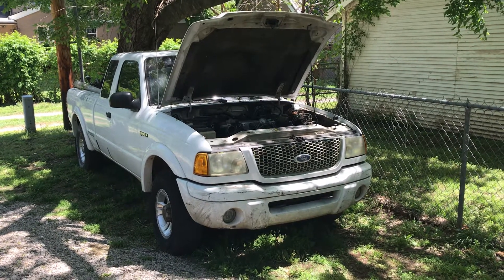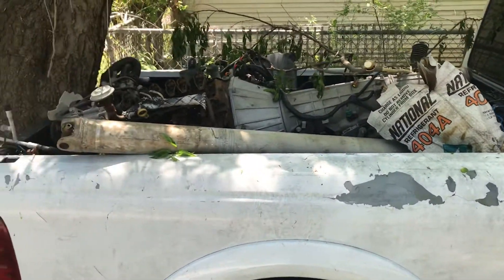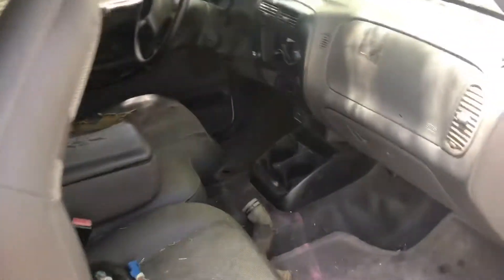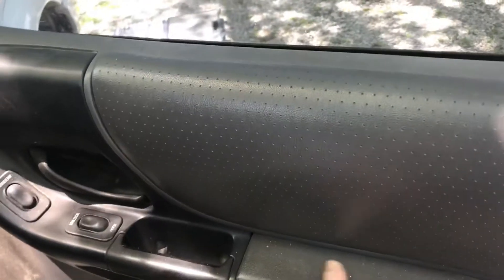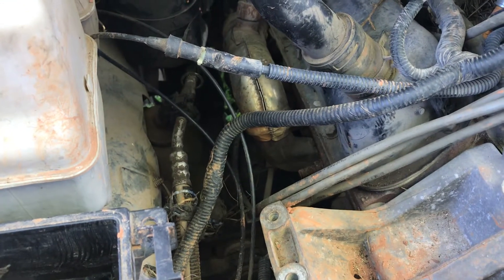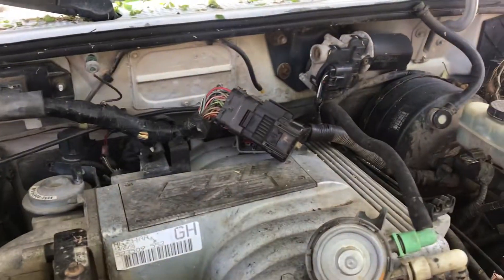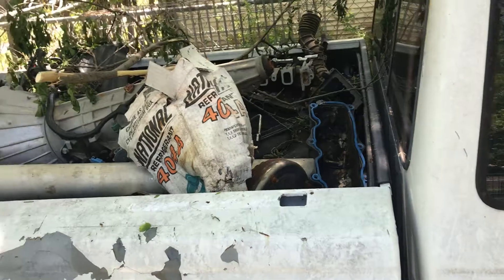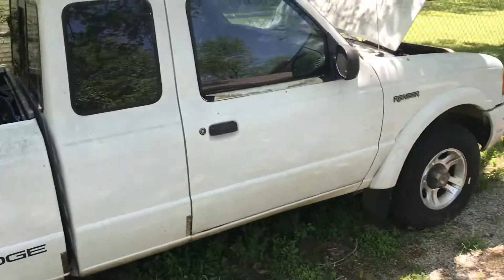2001 Ranger Edge 5.0 Swapped. Project #2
This is the 2001 Ranger Edge I picked up. I mentioned a surprise in the last video and this is it!